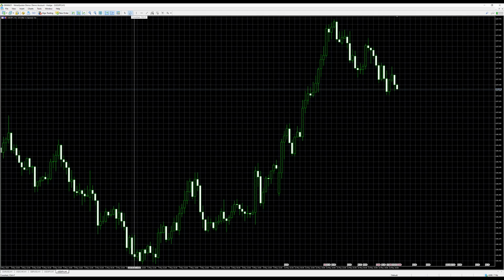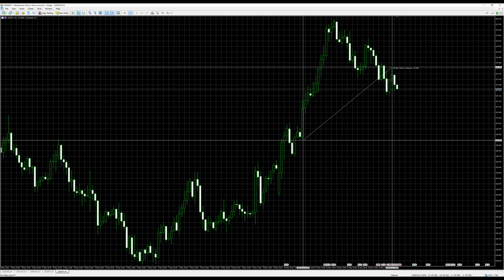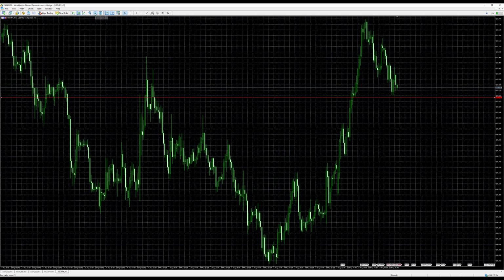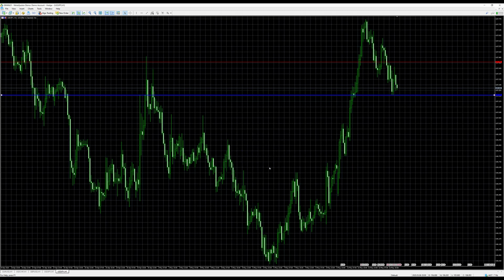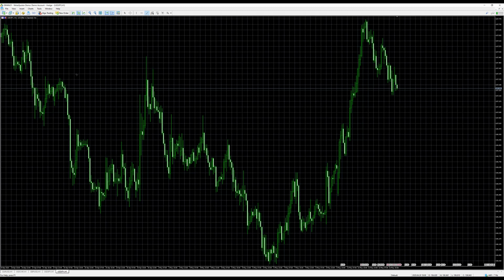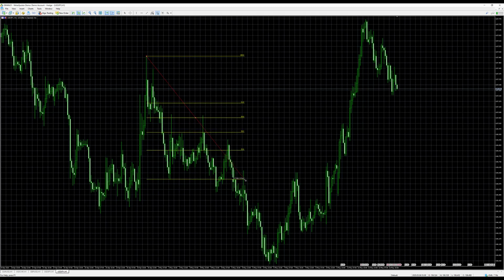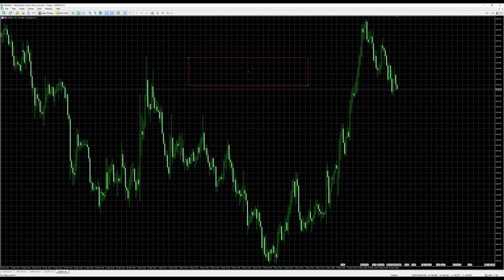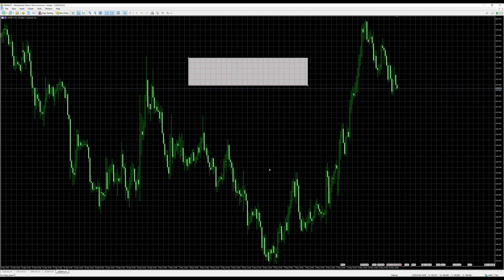Understanding the important drawing tools